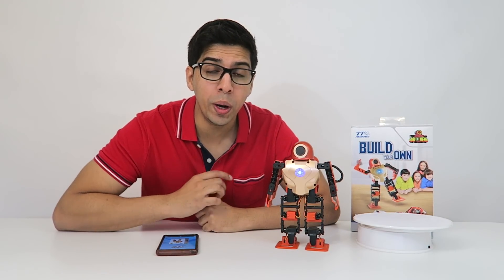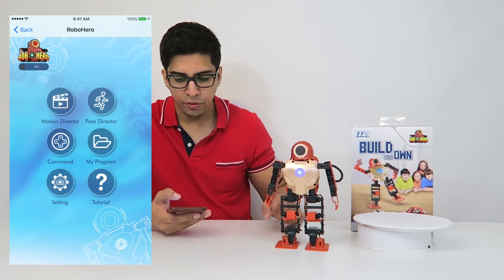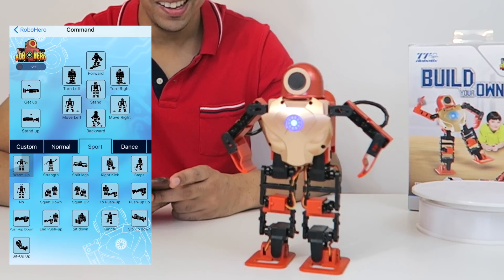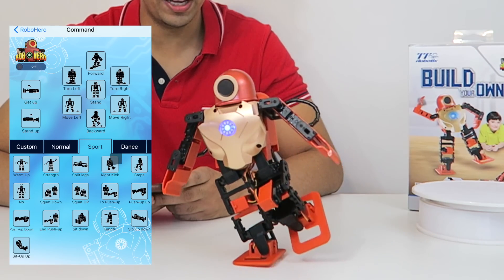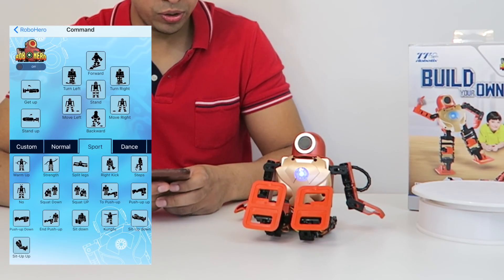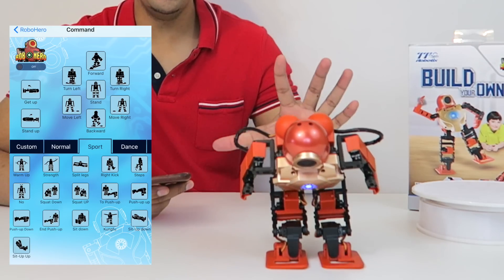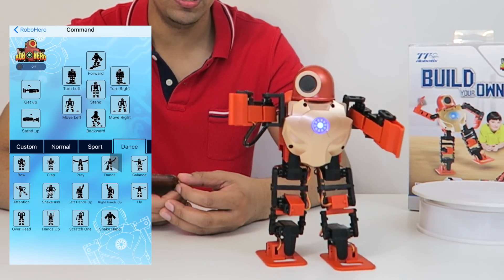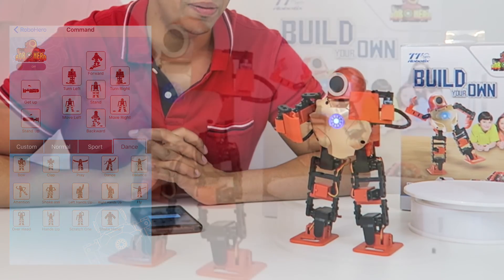LET'S PLAY - ROBOHERO (NEW Build Your Own KIT) - Humanoid Robot Review - Intelligent Toy like Cozmo!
Today we PLAY the new Build Your Own RoboHero kit by TTRobotix. Using innovative reconfiguration and simple accessory additions, a new series of robots is born.Whether it be the process of building it or the actual operation, it can bring out the best of the builder’s creativity and logical ability, serving as a great learning tool!

Start with ROBOHERO
Building from scratch allows you to better understand the composition of your little robot buddy. With the humanoid structure of the Robohero, and the control of its joints, increased familiarity with the operation will relate to a better understanding of other non-human type of applications.